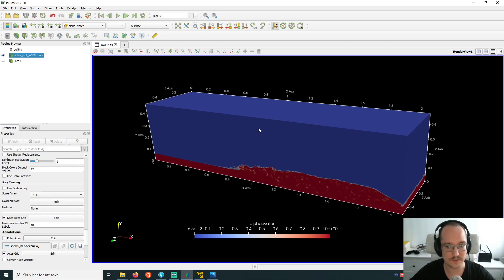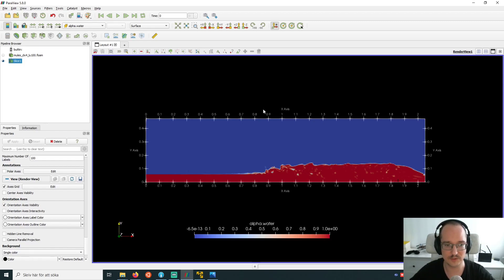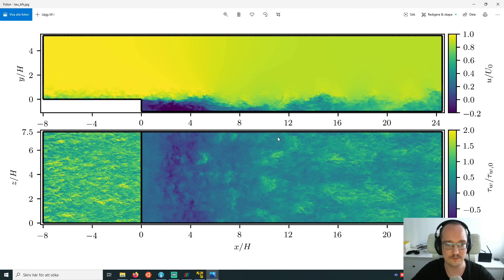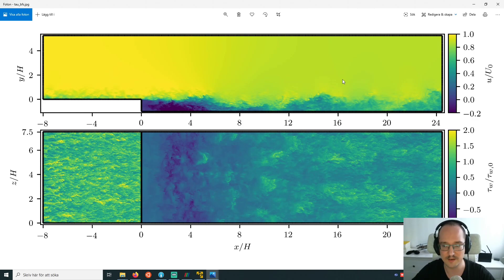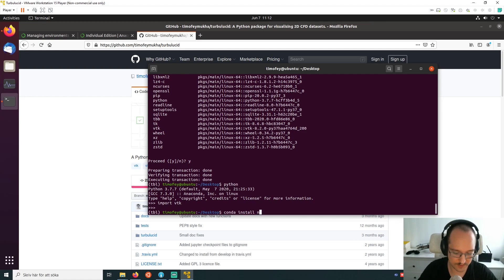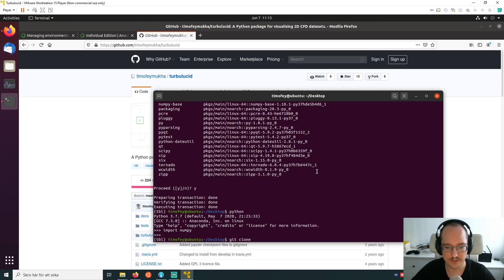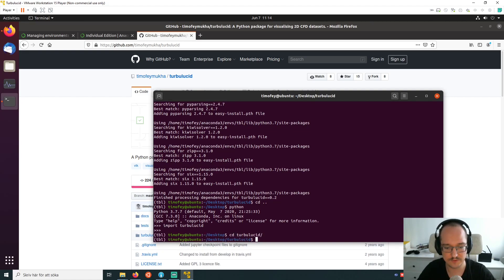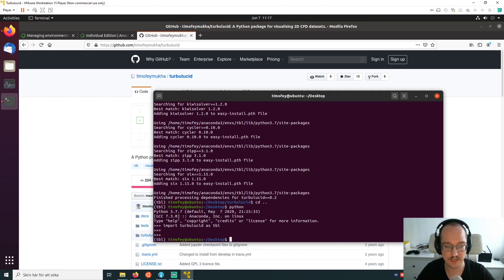Visualization with Turbulucid. Part 0: What it is; installing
First video in the series about Turbulucid, which is a Python package for visualizing 2D unstructured datasets in Python. Here we learn to install the package and talk about what type of visualizations it can be used for.